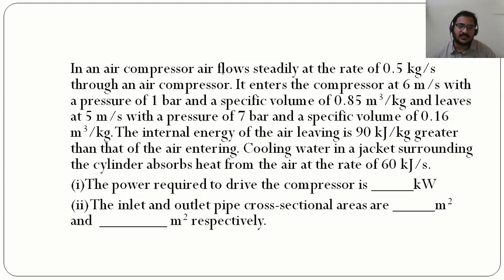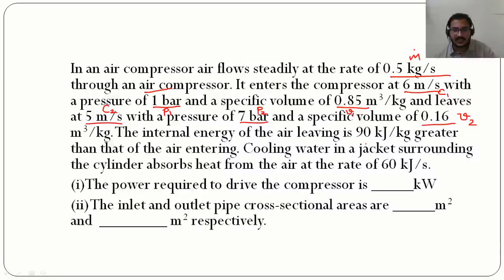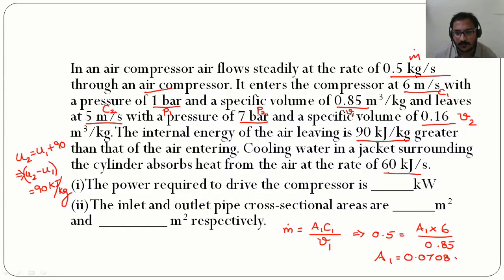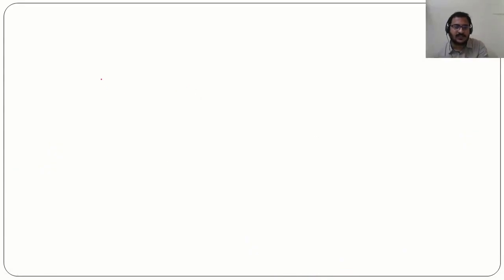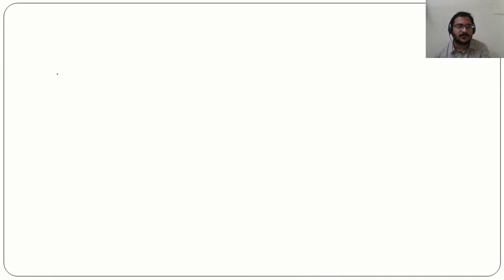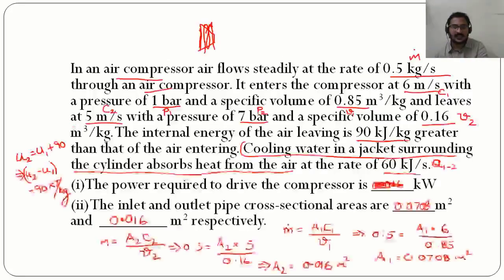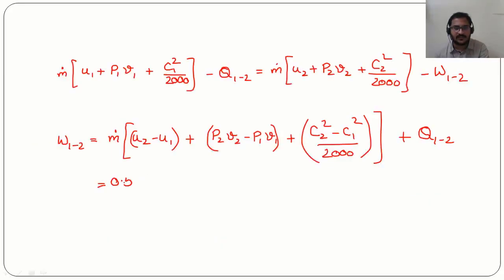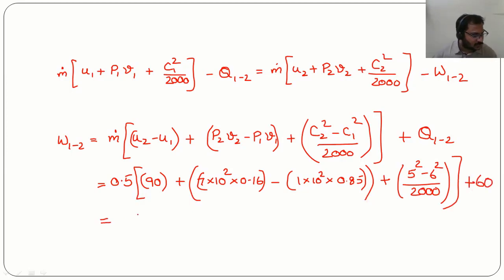Thermodynamics||SFEE Example 2